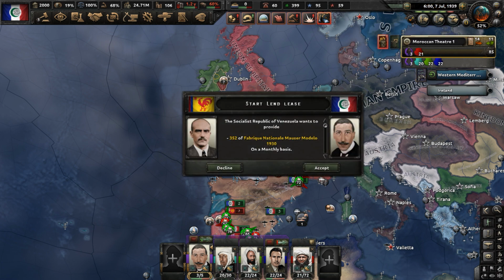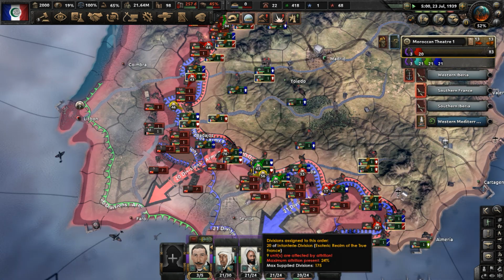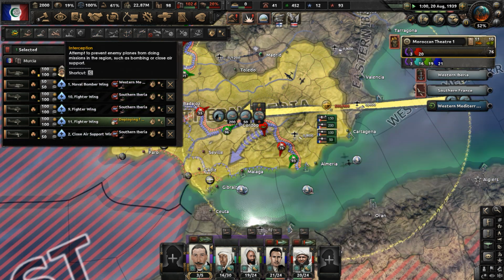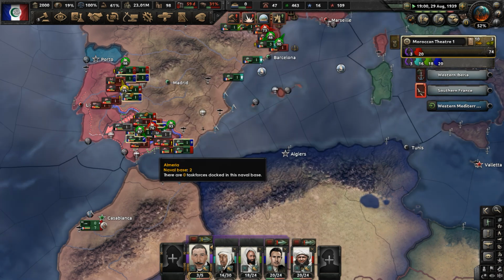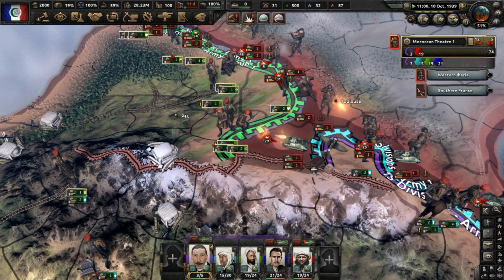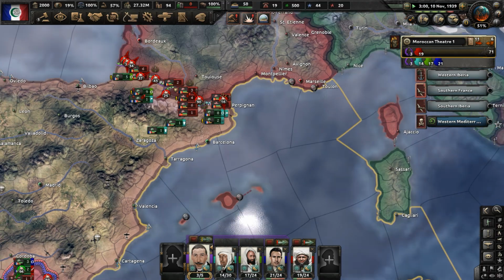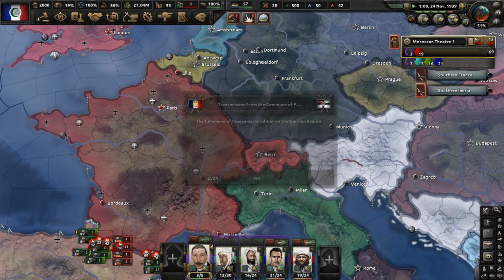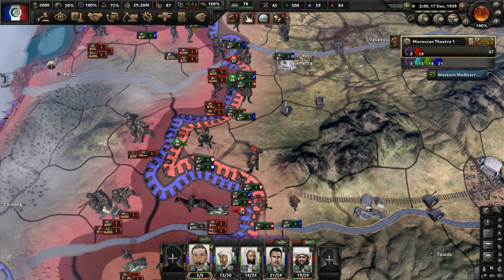Roar Of the Reichspakt | Hearts Of Iron 4: Kaiserredux - Morocco (Rene Guenon) #8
41 clicks from the sun -  Hampus Naeselius
Dark Turns To Light -  Hampus Naeselius